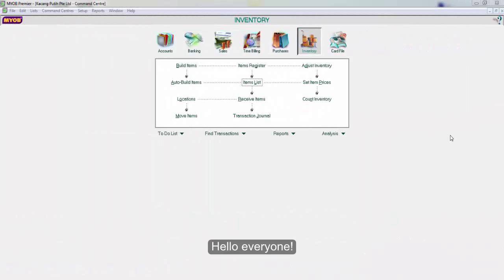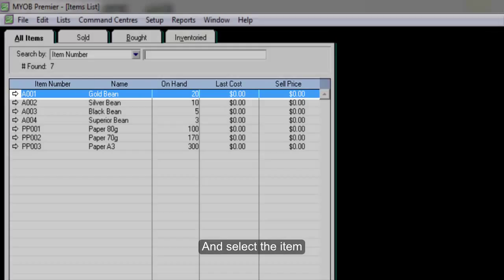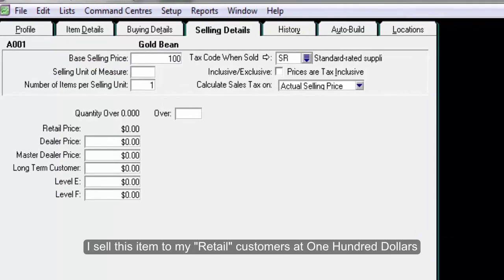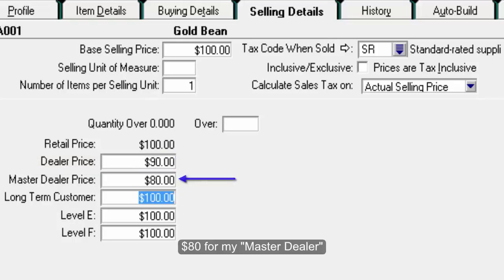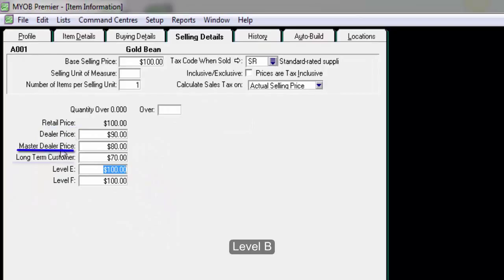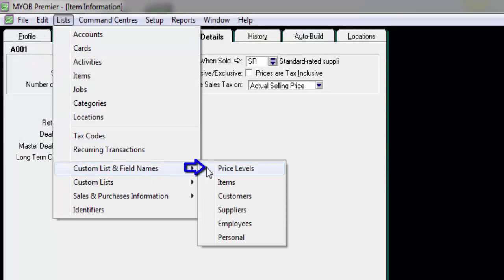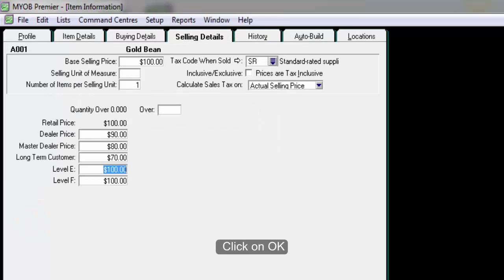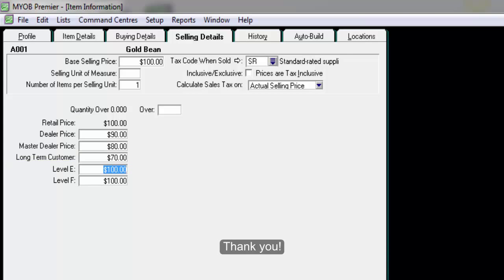How to Set Multiple Price Levels for an Item in MYOB Premier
MYOB Premier has this function known as Price Levels. This video guides you on the steps required to set multiple price levels.